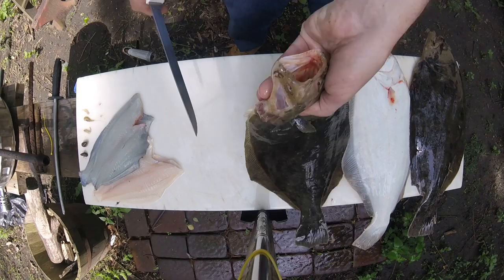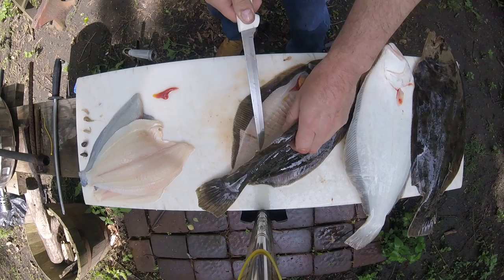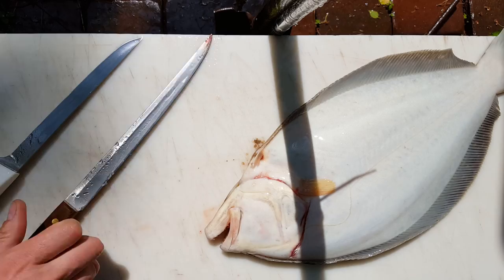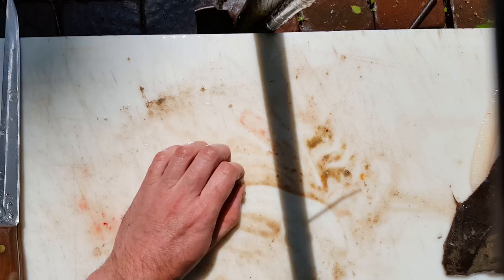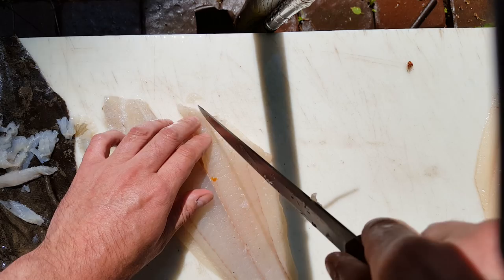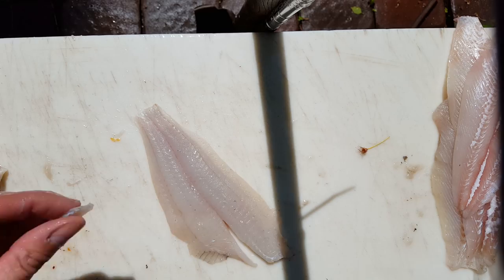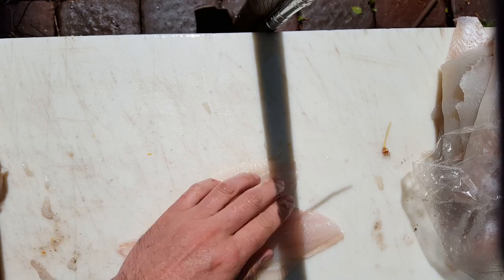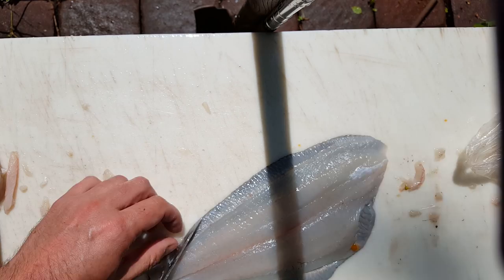A LESSON ON FILLETING FLUKE FLOUNDER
before the 2017 fluke season starts, I wanted to share this with all who will be harvesting fluke this summer.